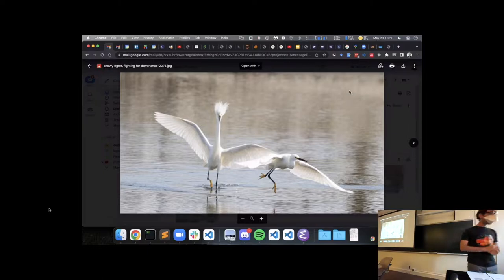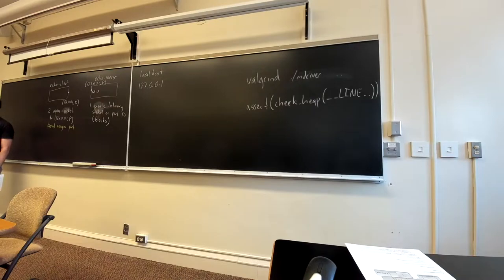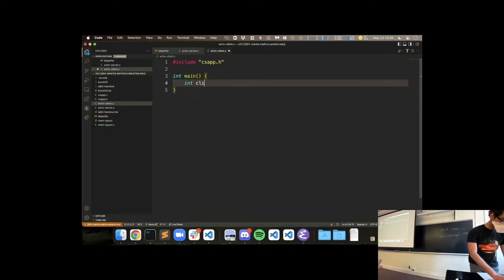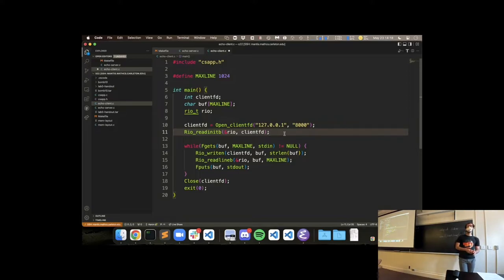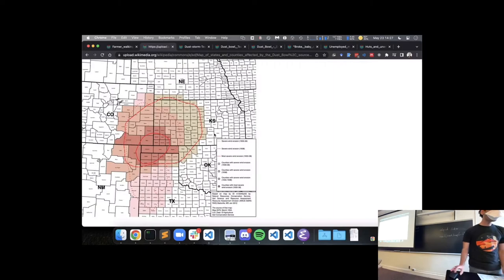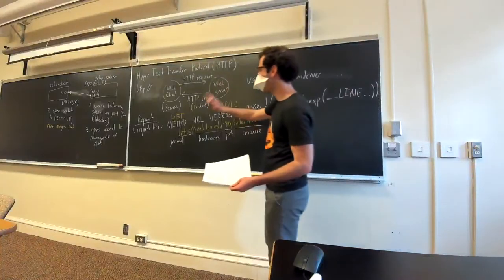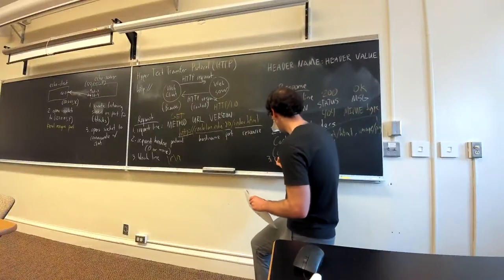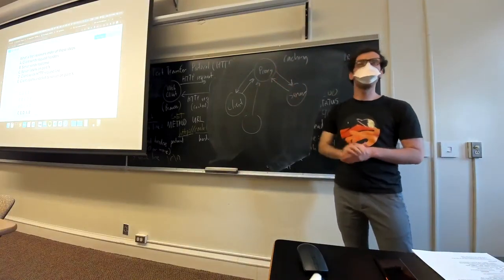CS 208 Networking part 2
We finish our overview of networking by looking at the implementation of a simple echo server and the structure of HTTP requests.

Movement I of "The Planets" by Gustav Holst, Mars, The Bringer Of War. Performed by the U.S. Air Force Band.